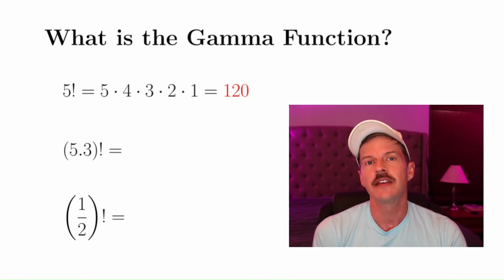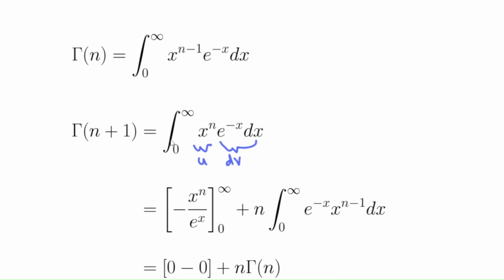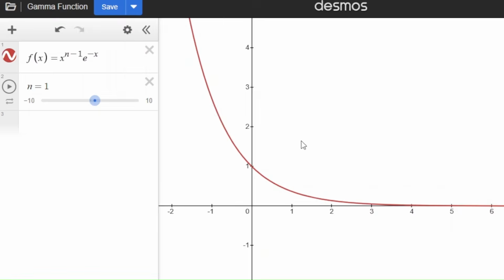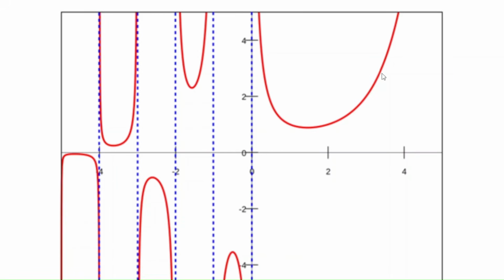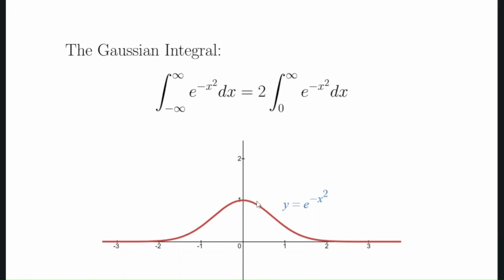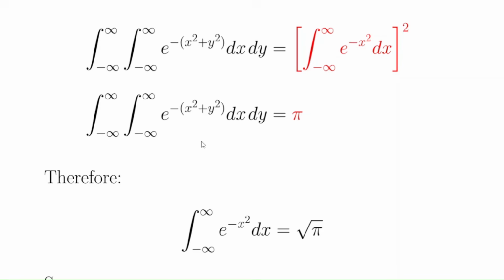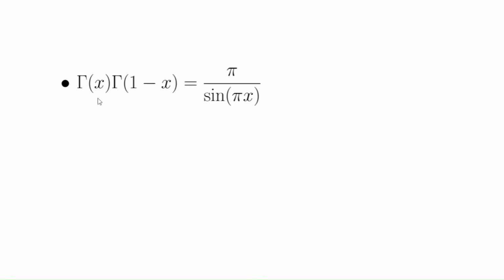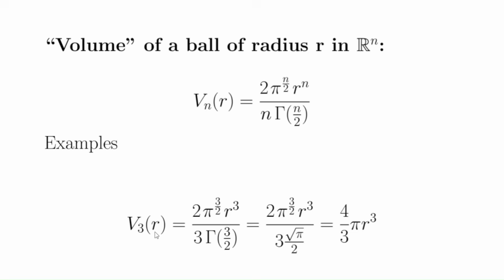Introduction to the Gamma Function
What is (5.3)! (i.e. 5.3 factorial)? The Gamma Function gives us a way to extend the idea of factorials to numbers that are not integers. In this video, we introduce the Gamma Function, defining it via an integral. We show that gamma(n)=(n-1)! and we compute gamma for various values, including 1/2. Along the way, we encounter the Gaussian Integral, the Euler-Mascheroni constant, the Riemann zeta function, a truly fascinating connection with the sine function, as well as volume formulas for a ball in higher dimensions (which depend on gamma).